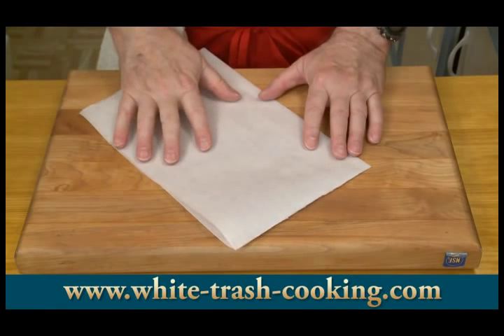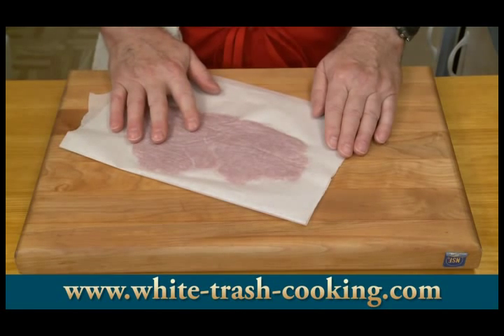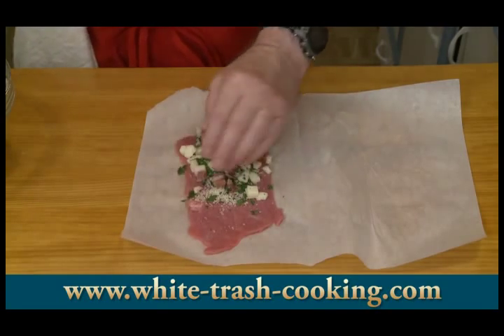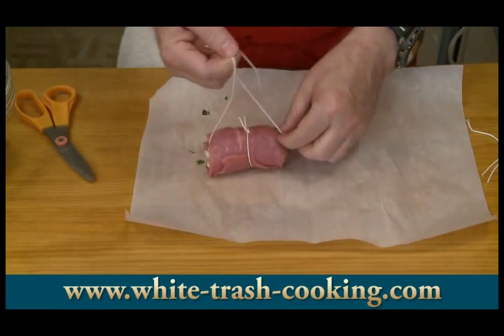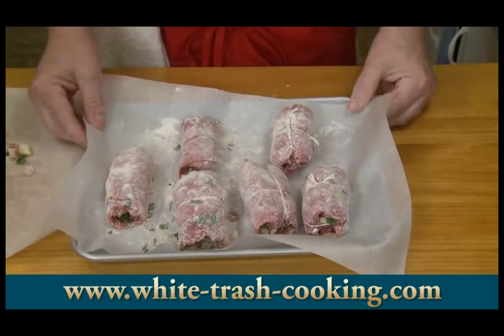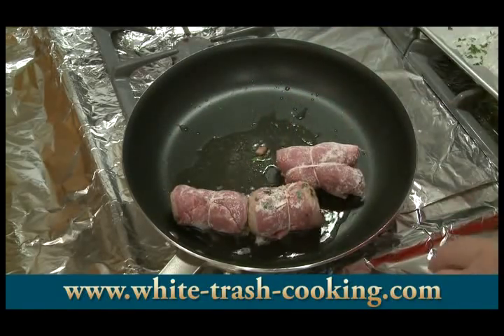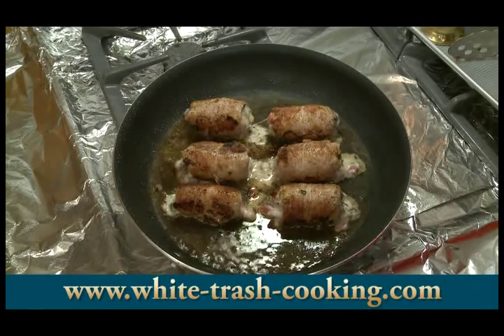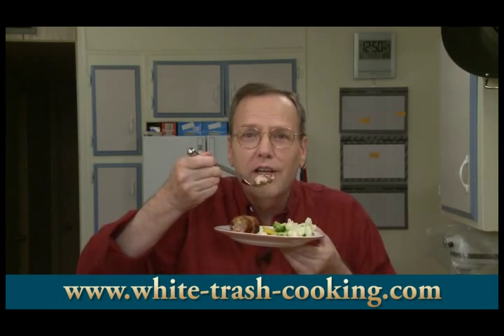How to cook Italian Veal Involtini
How to make Veal Involtini, Italian for "rolls" (roulade). In this recipe thin slices of veal, scaloppine, are rolled up to enclose a filling of prosciutto, cheese, and herbs, then browned and cooked in a skillet. They are easy to make, but look elegant. They are also very delicious.

If you like this video, help it succeed by spreading the word on social media.
And some people tell me my voice has a natural ASMR quality.